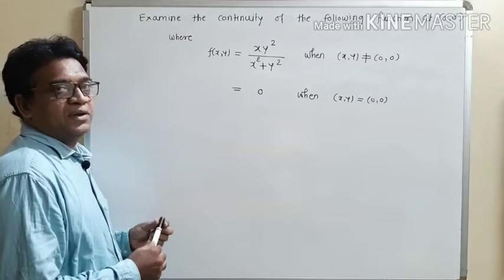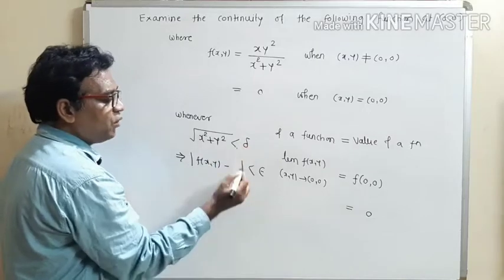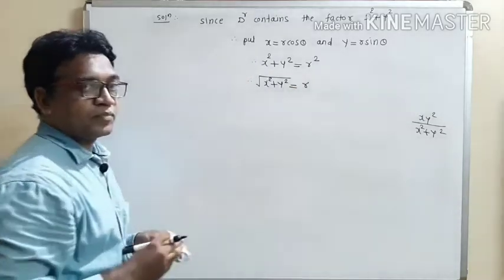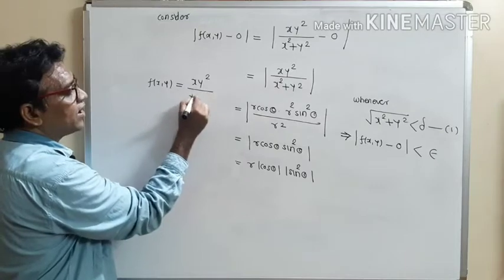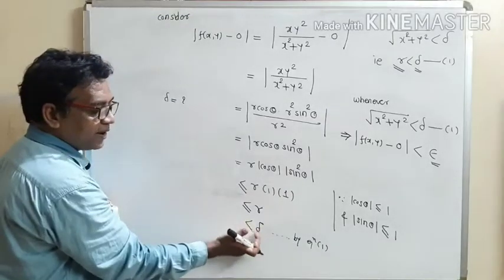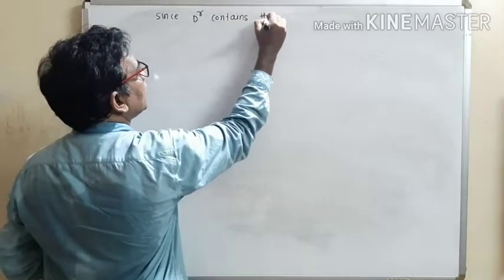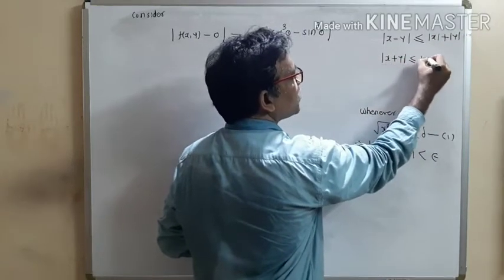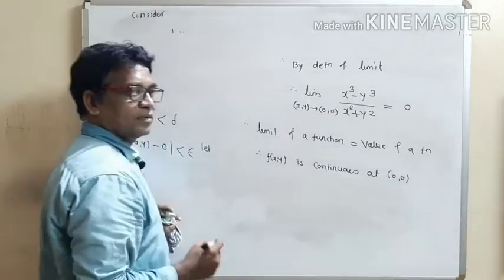More Example On Continutiy Of A Function | Two Variable Function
This video lecture contains the topic More Example On Continuity Of A Function.
      1) What is continuity of a function of two variable?
      2) How to find continuity of a function of two variables?
      3) Question based on continuity of a function.
      4) This is part of Multivariable calculus.